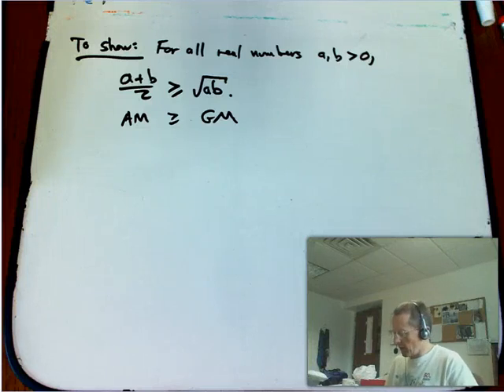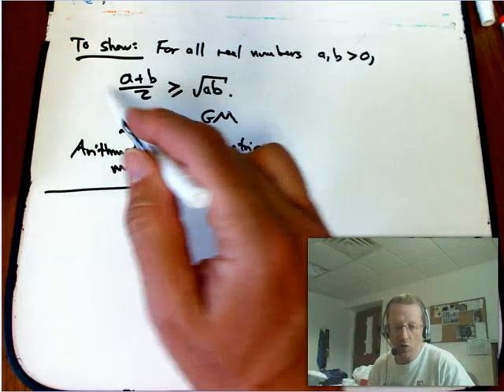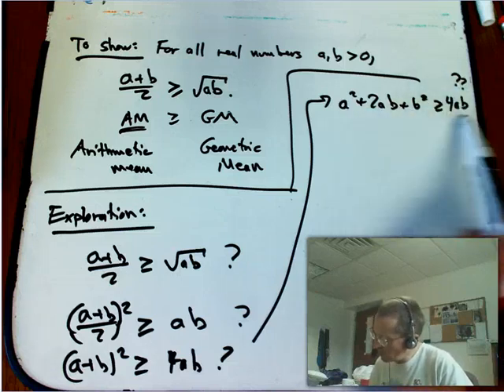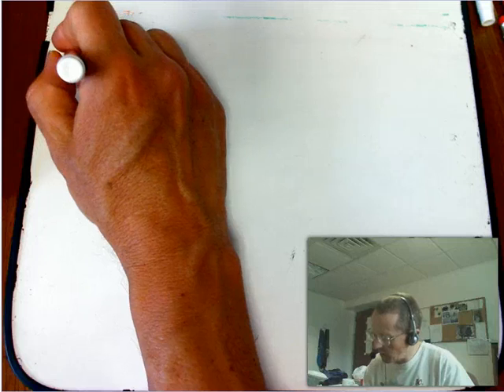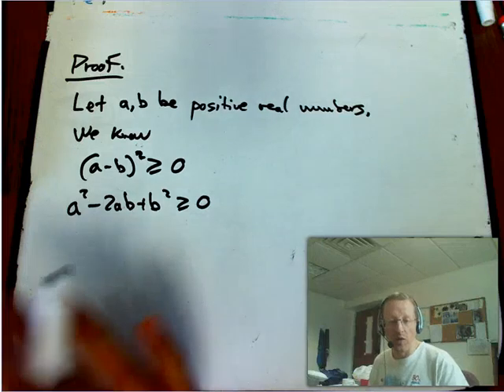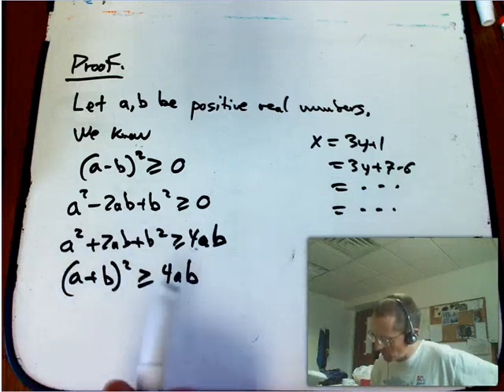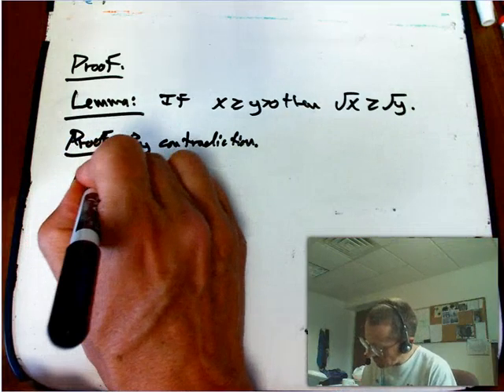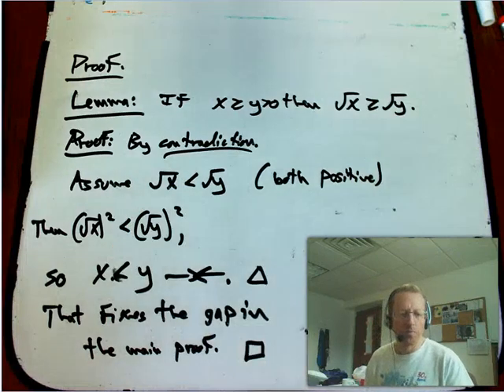Proof example: AM-GM Inequality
Using the proof of the AM-GM (arithmetic mean-geometric mean) inequality to discuss ways to discover and correctly write a mathematical proof.